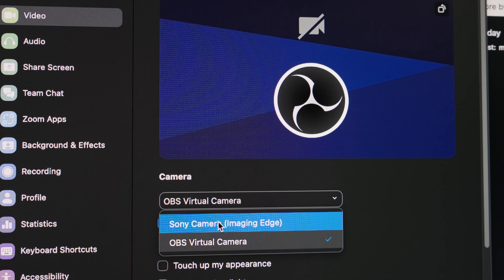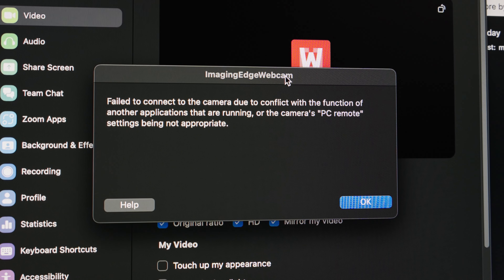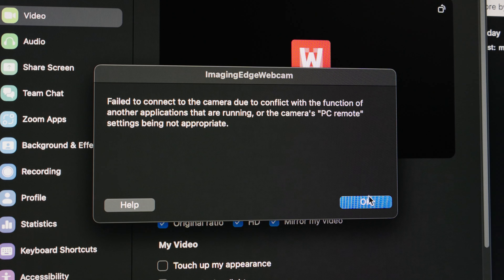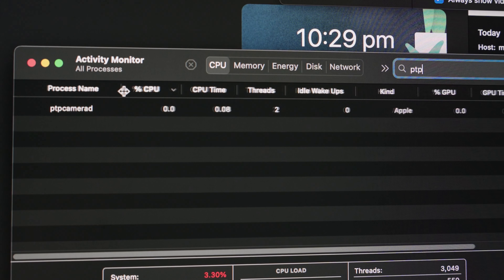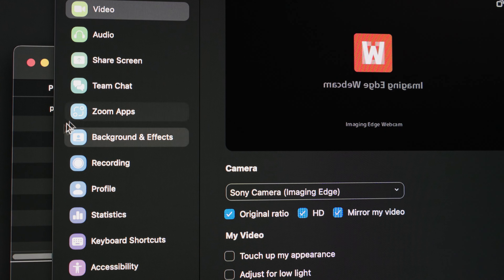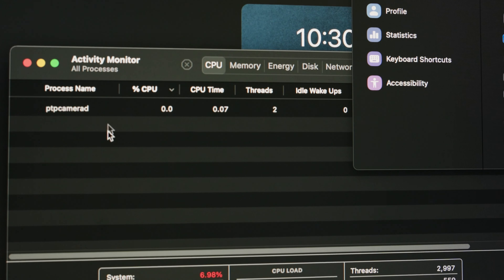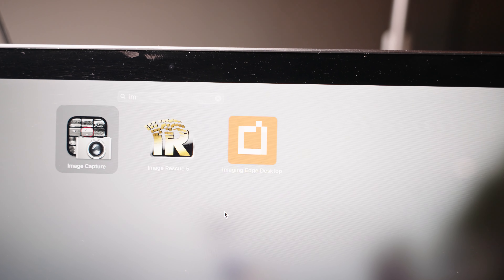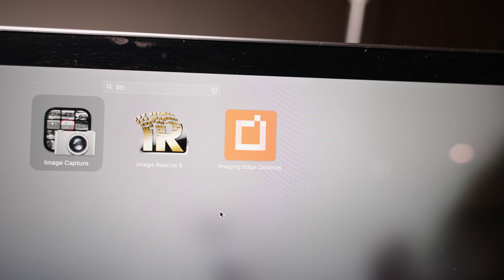using my fx3 as webcam and its issues...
vlog 571